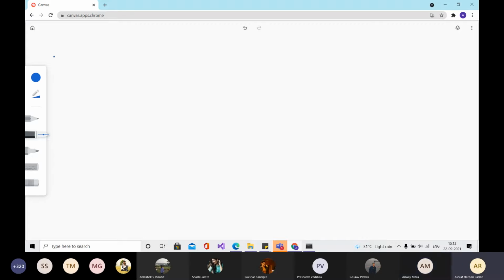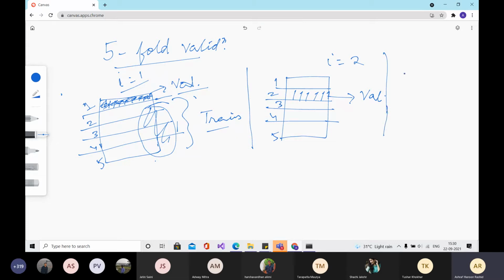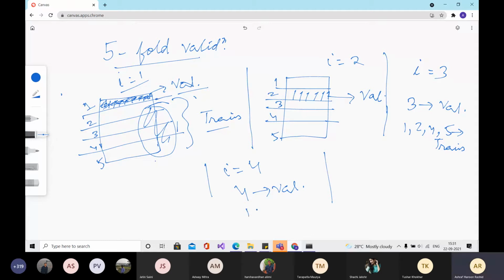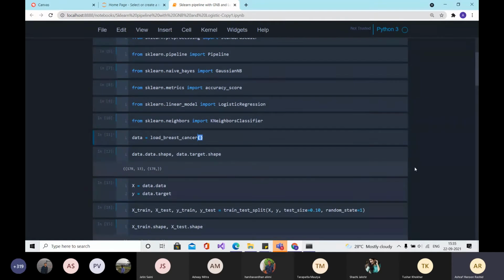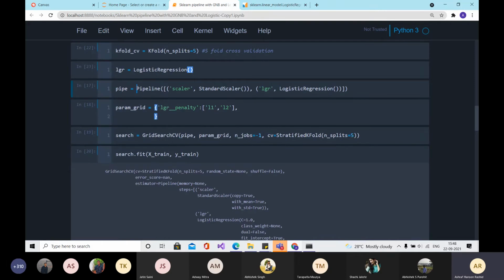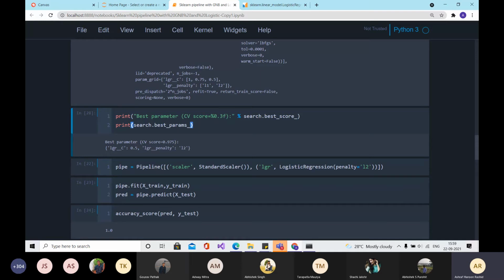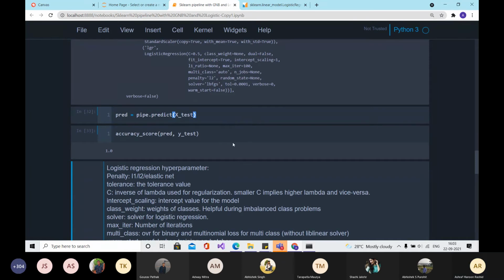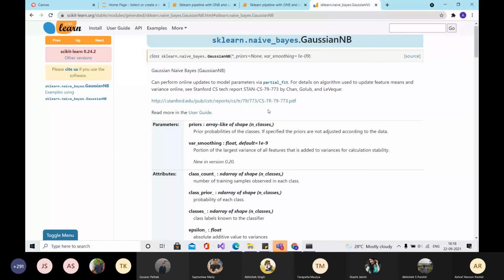Lab Session 6 Bayesian Classifier and Logistic Regression 20210922 151110 Meeting Recording